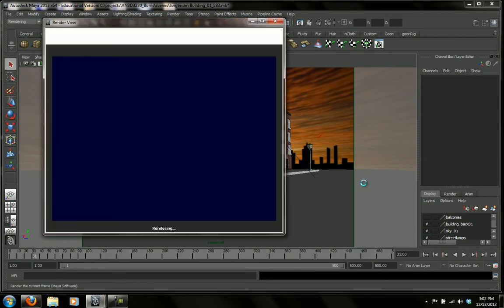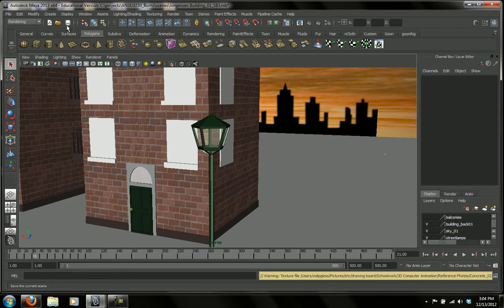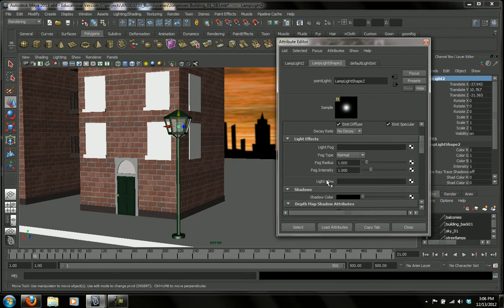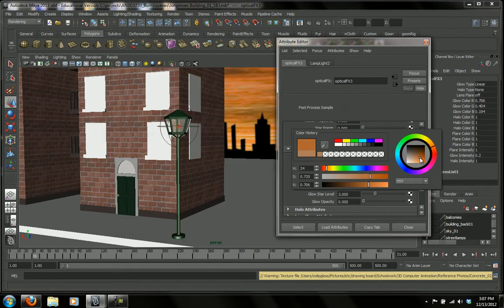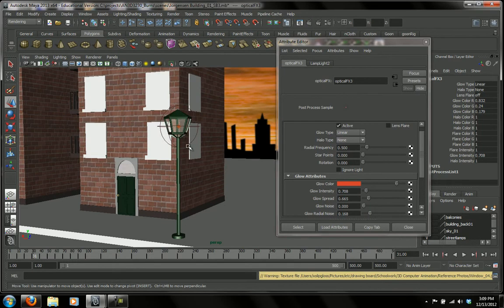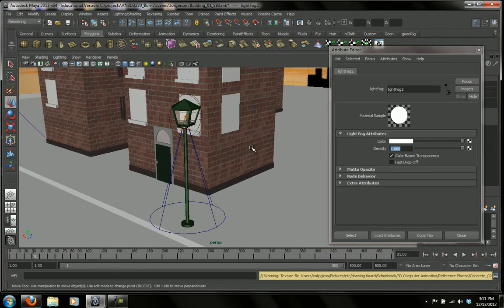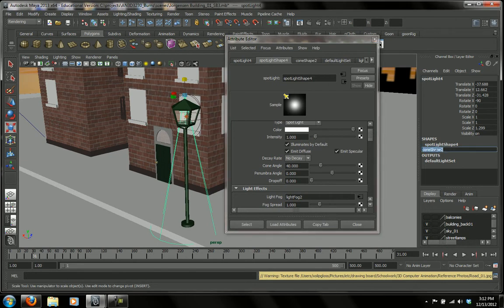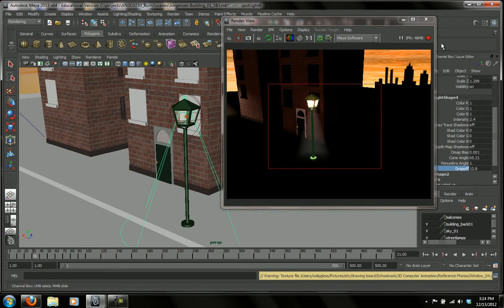Lighting Glow Tips 1